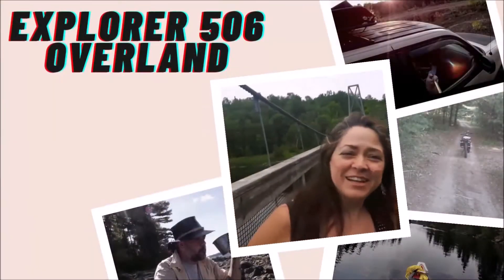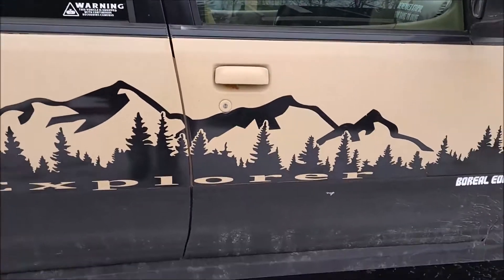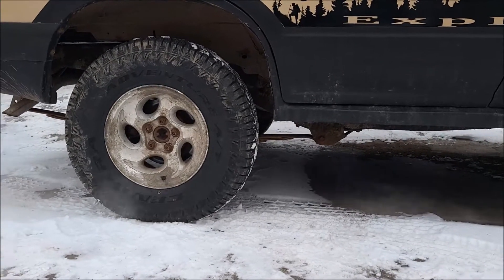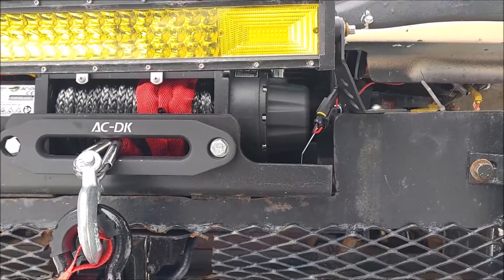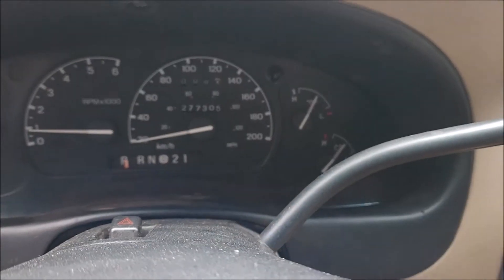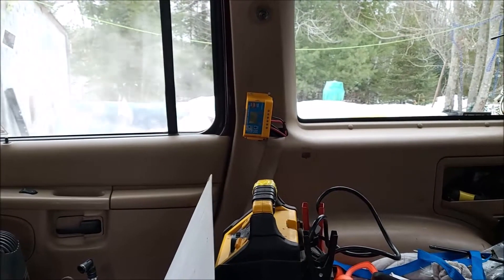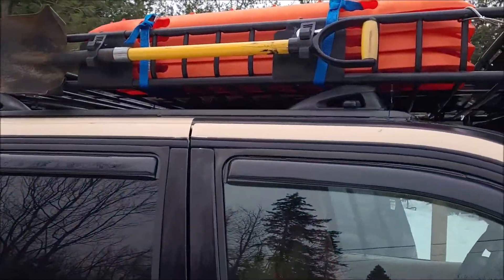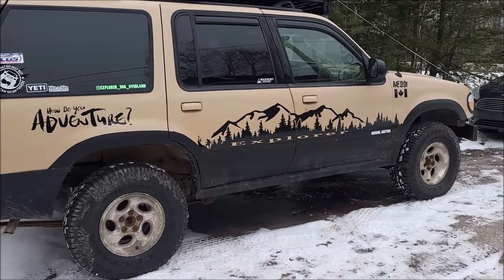V1E2 Rig Walk Around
In this week's episode, I do a rig walk around of the old rig and describe the work and upgrades to get the Explore up to where I wanted it to be.
In today's insane used 4x4 market, this old Explorer is still capable and is becoming the adventure rig we want...and at an affordable price tag.
head over to our website and see the full article on this week's episode.

Rig: 2000 Ford Explorer XLT
Mods:
Suspension: TT & Rear AAL with Shackles
Exhaust: Custom made with Thrush Rattler 2.5 in pipe.
Cargo: Roof basket with extension (PrincessAuto)

notified when new videos are up!

purchases.